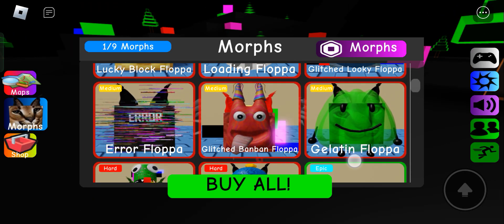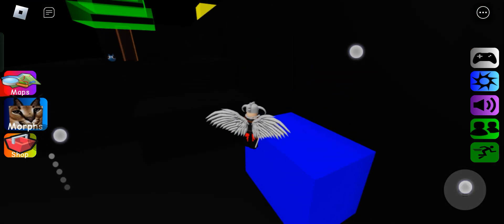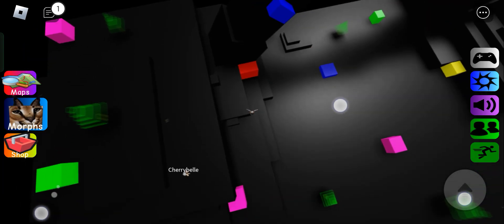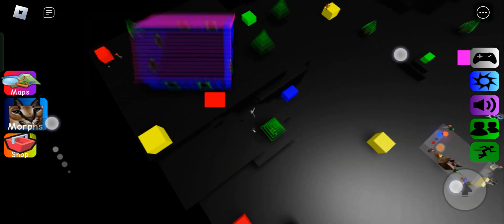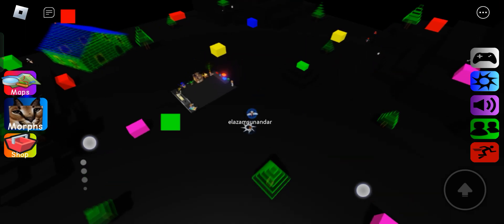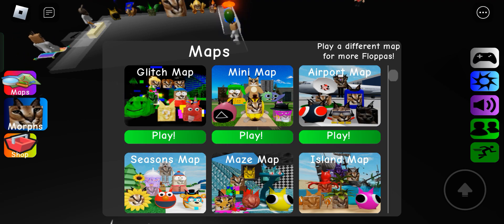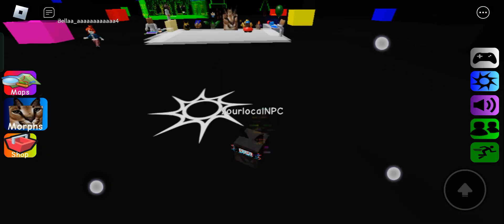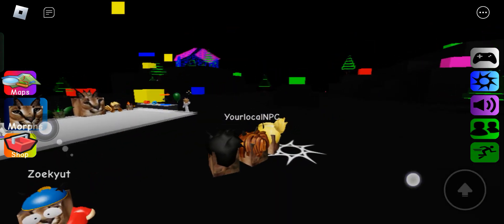Find The Floppas Glitch Map new morphs